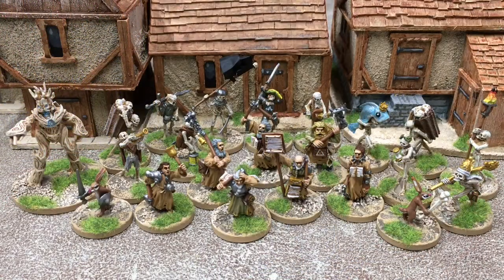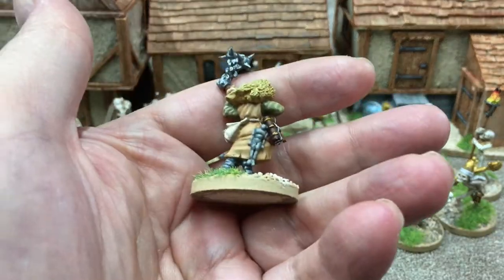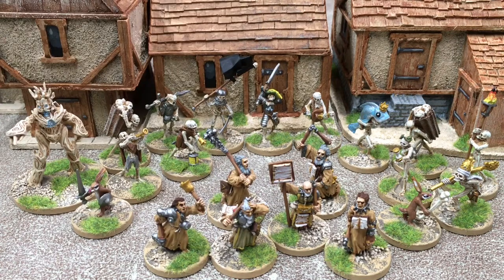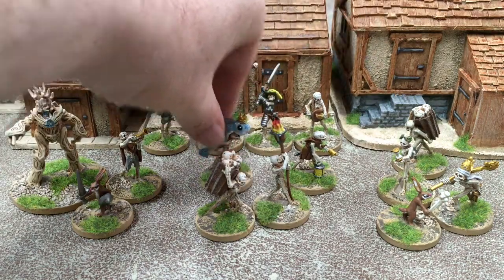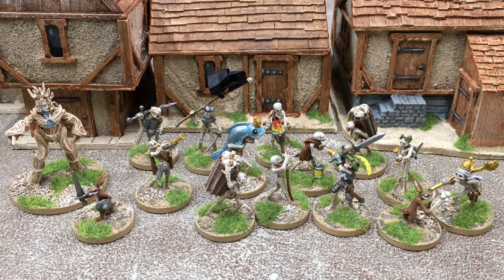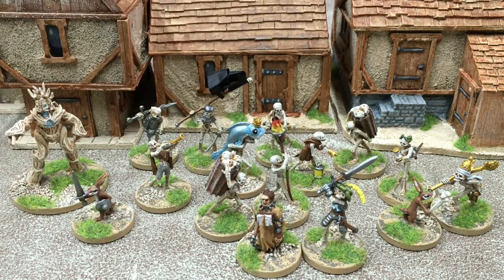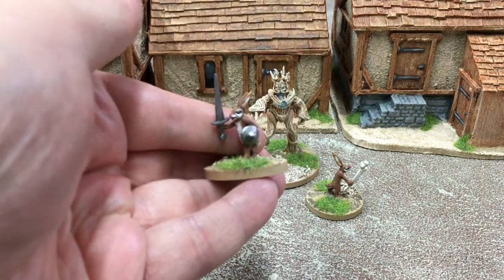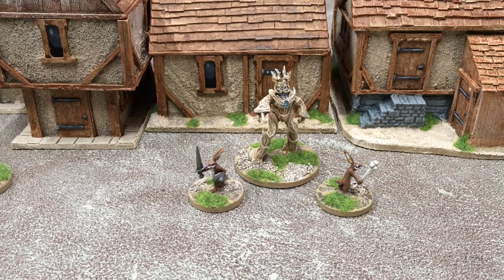2020 Paint Log #5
Zealots and Skeletons